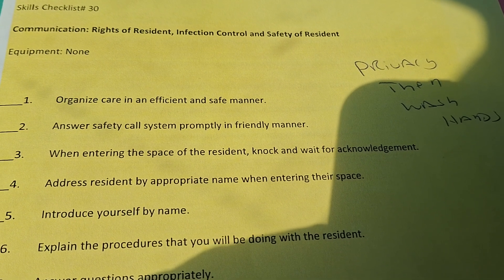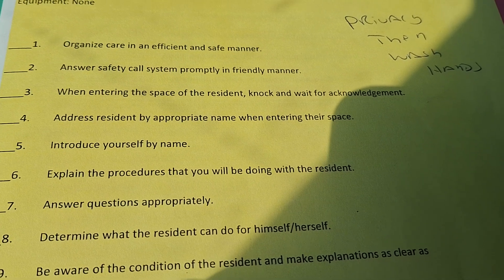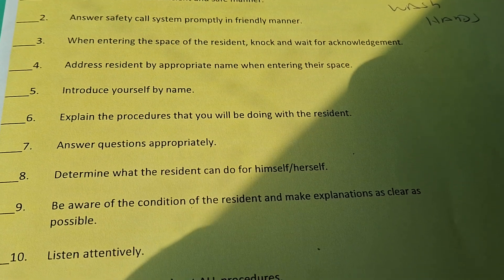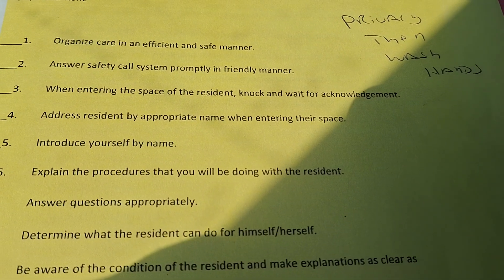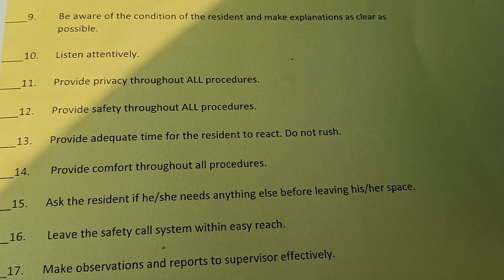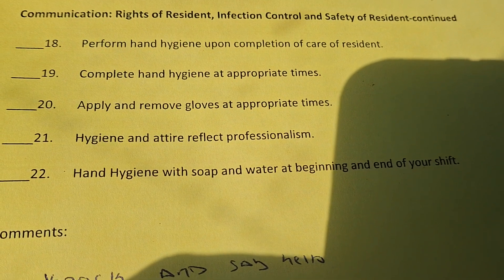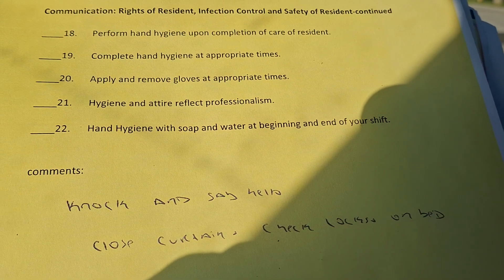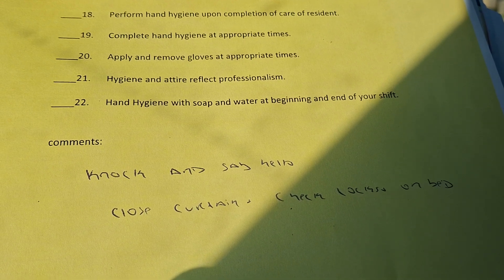CNA SKILL CHECKLIST #30 COMMUNICATION:RIGHTS OF RESIDENT'S,INFECTION CONTROL AND SAFETY OF RESIDENT!